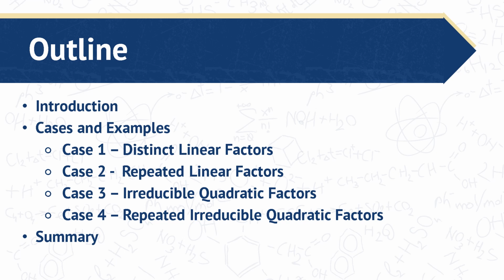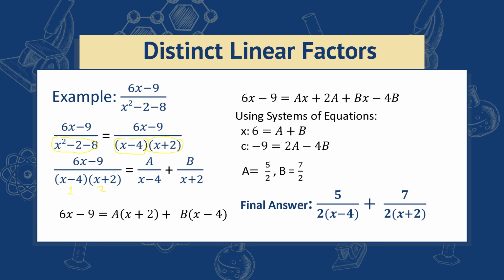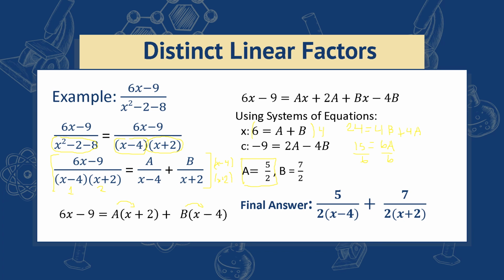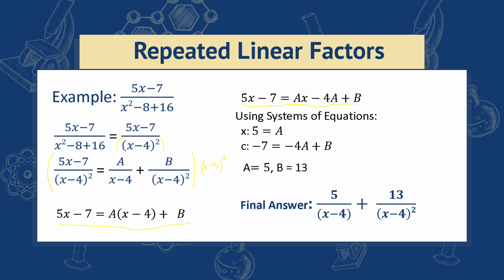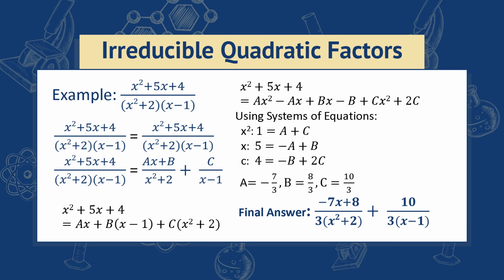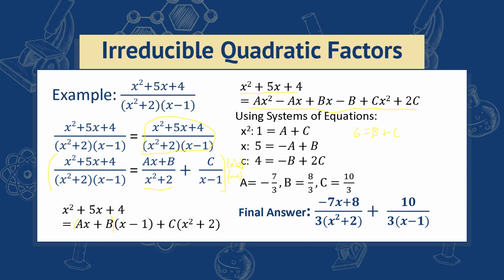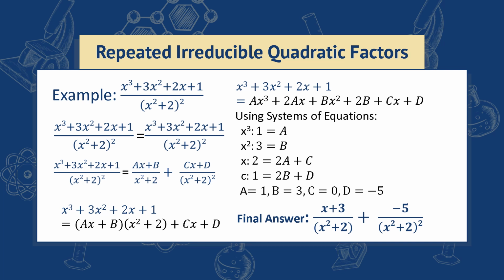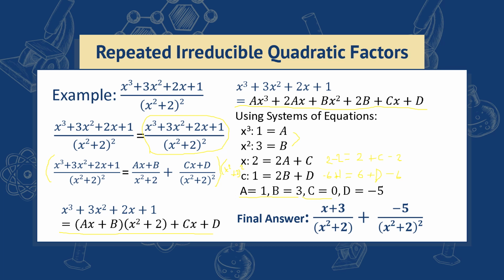Partial Fraction Decomposition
Discussion and sample problems on Partial Fraction Decomposition in Foundation Course in Mathematics